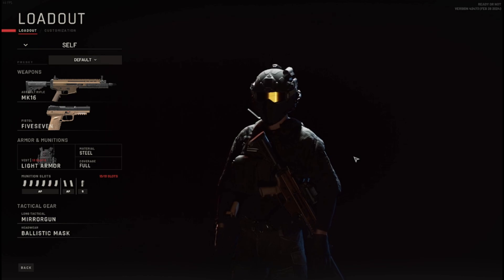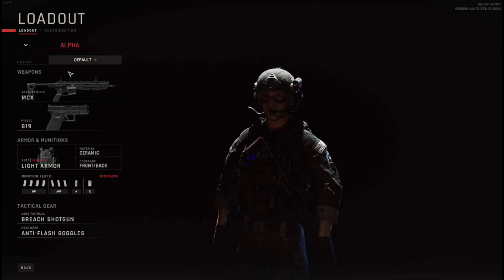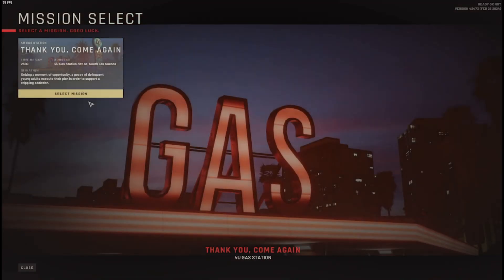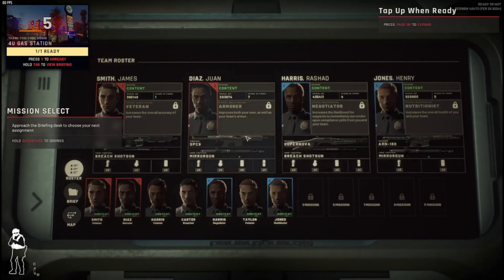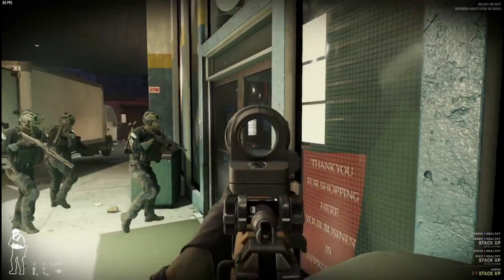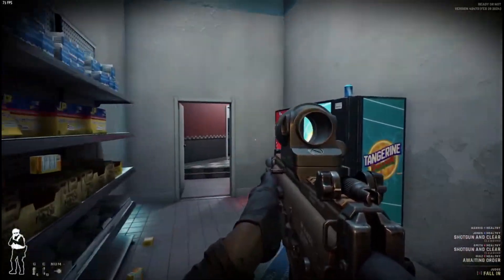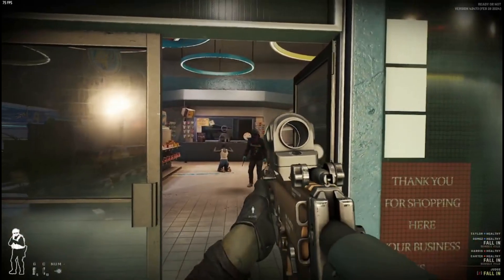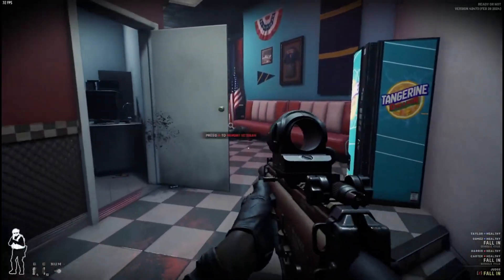Ready Or Not: Thank You Come Again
This is the first level of Ready or Not "Thank You Come Again". I hope you enjoy :)